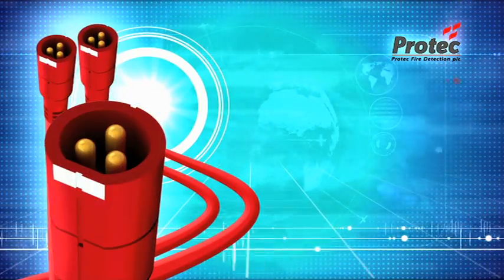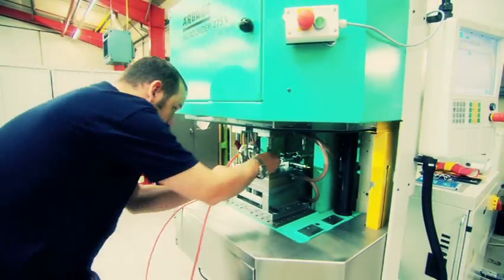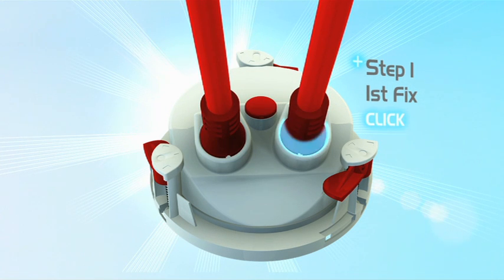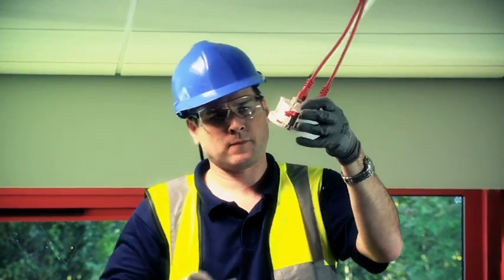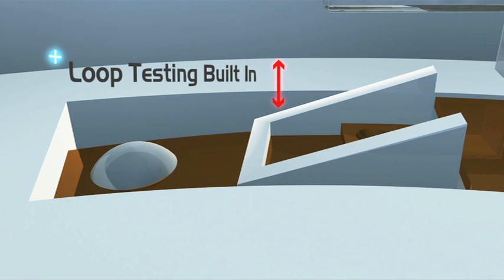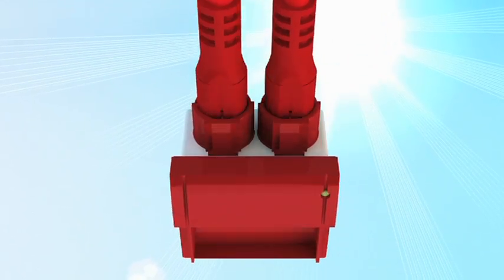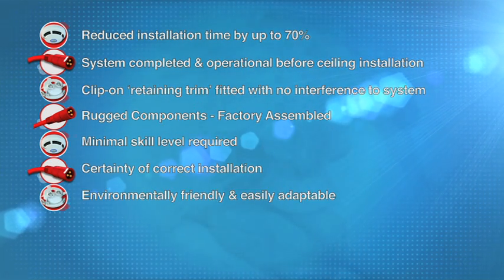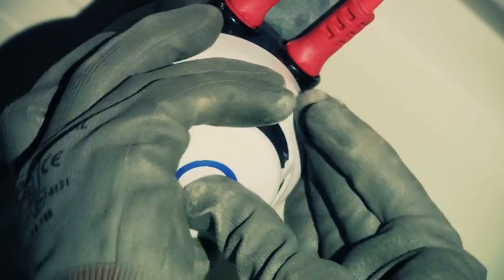Protec Plug & Play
The Plug and Play modular wiring system for the fire detection industry